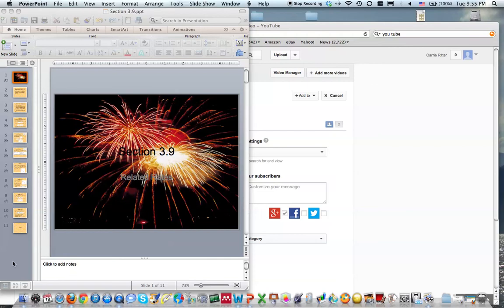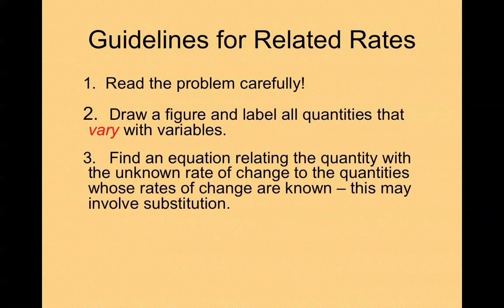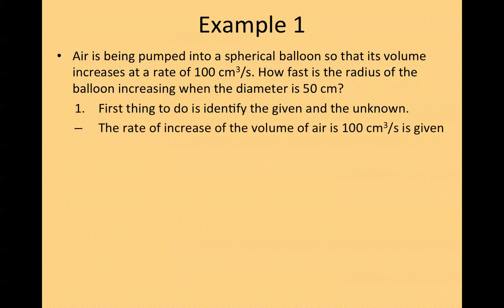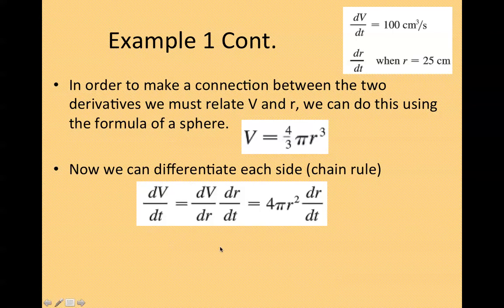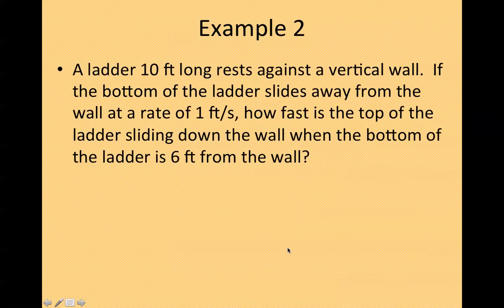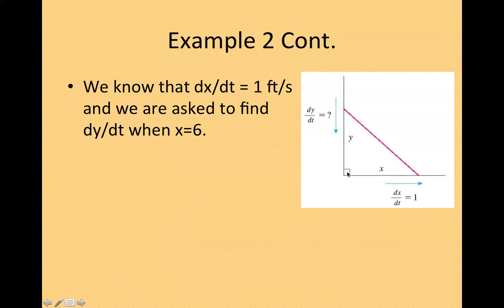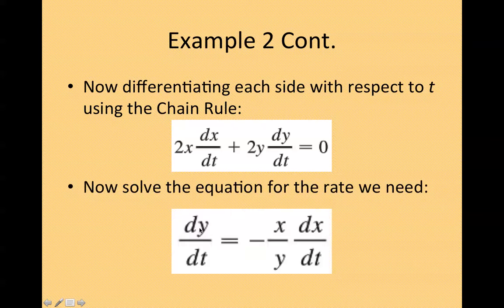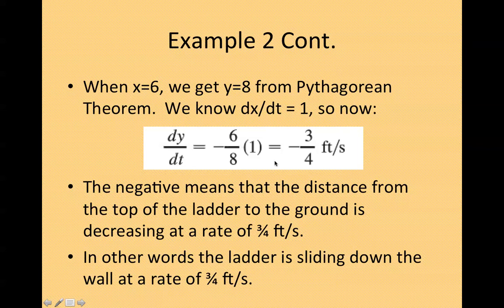Related Rates - Section 3.9